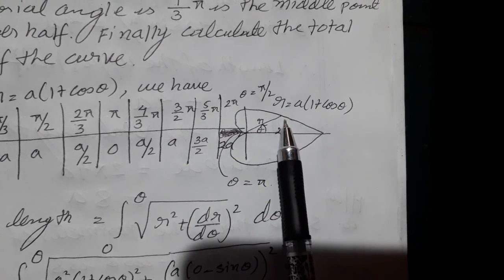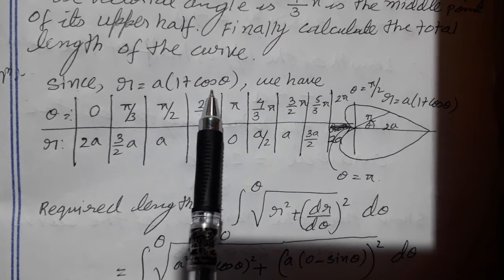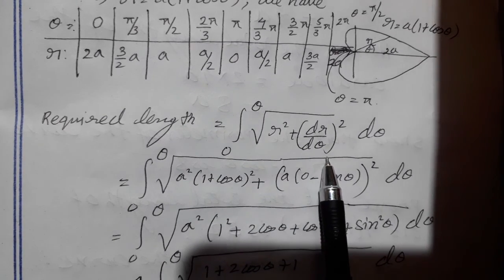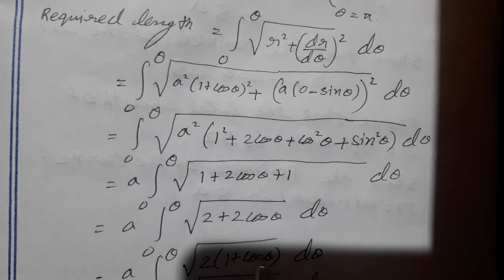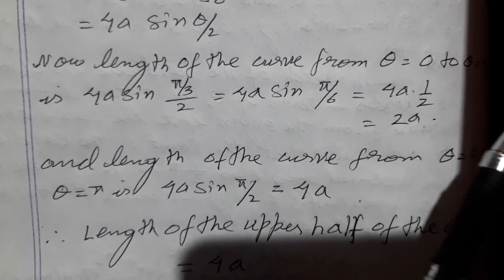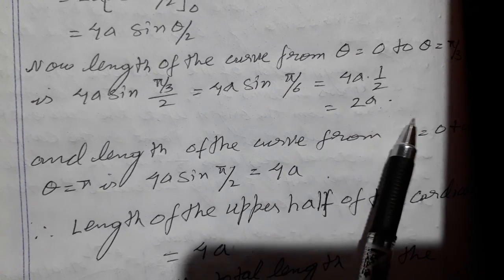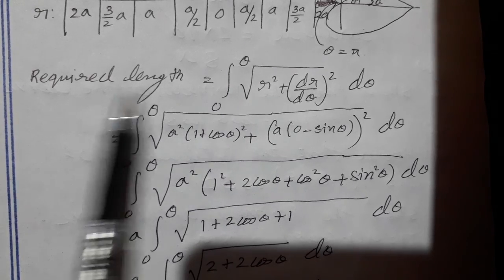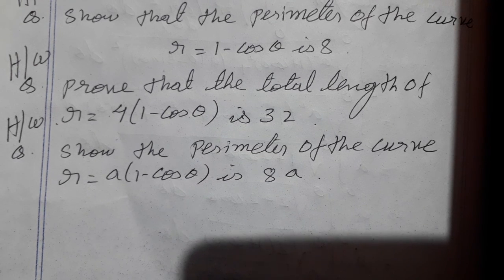Length of the plane curve 4